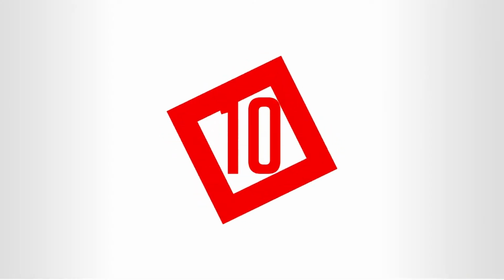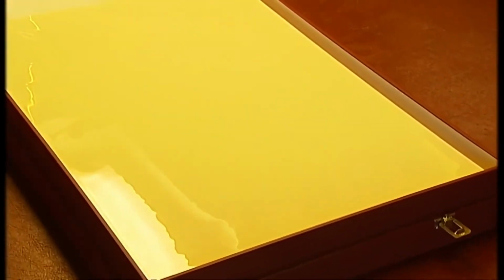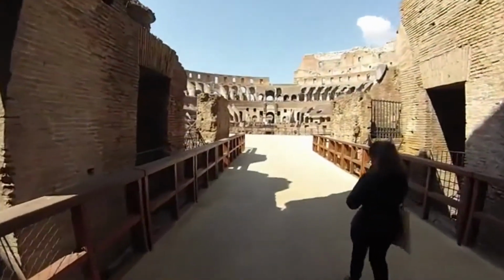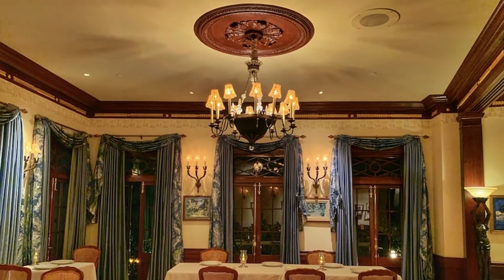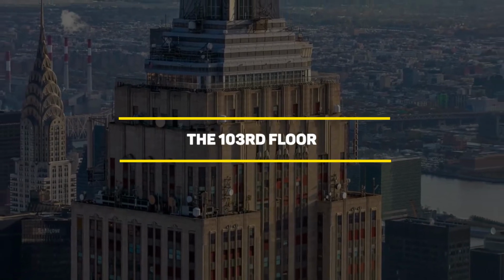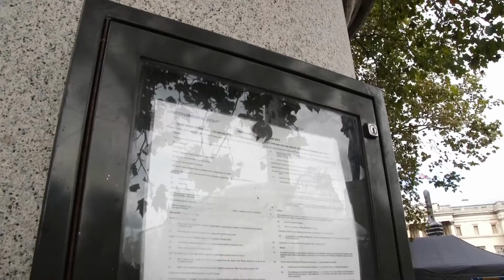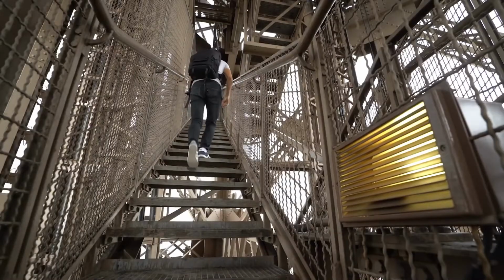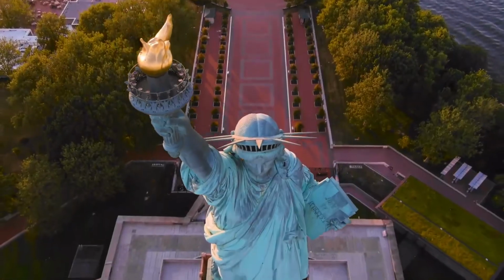10 Hidden Secret Places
10 Hidden Secret Places

Reddit Stories is the #1 place for all your heart warming stories about amazing people that will inspire you everyday.

10 Hidden Secret Places
Why do we travel? In my case, I do to see the world’s most famous landmarks, like millions of other
people. However, even though these places see millions of visitors each year, there are still parts of
them that remain unseen and only be accessed by a few privileged people, if they can be accessed at all.
Number 1, for example, is a place hidden in plain sight, but nearly all people don’t know that it’s there.
Find out where it is as I bring you 10 secret hidden places.

Number 10. Track 61
Think of it as Platform 9 ¾ of Harry Potter lore, but in real life. But instead of hiding it in something really
obvious, like a railway station, this one is hidden in a hotel.
The Waldorf Astoria is deemed one of the most luxurious hotels in New York. While many more modern
hotels have since been opened over the ensuing years, it has continued to play host to every sitting US
president, from Hoover to Trump. However, people might be unaware that there is a secret train station
located below the hotel, as the hidden platform was built to help President Franklin D. Roosevelt to
inconspicuously travel from the presidential suite to his childhood home in Hyde Park.
Track 61 was an integral mode of transportation during World War II, as the president’s private railway
car could pull up inside the station, and he could take an elevator to gain direct access to the hotel. It is
also believed that FDR used the train to hide his paralysis from the public.
The platform remains in use today, and it can be reached within minutes from JFK Airport. The Secret
Service has been sworn to secrecy regarding some of its features. While the platform is still in working
order, FDR’s custom locomotive now sits abandoned under the hotel.

Number 9. Da Vinci’s Secret Hatch
Travelers are welcomed into Rome a massive statue of Leonardo Da Vinci located at Fiumicino-Leonardo
da Vinci Airport. Yet, there is more to the structure than you might realize at first glance. Despite the 60-
foot bronze statue being unveiled in 1960, a secret hatch located halfway up the structure was not
found until it was renovated in 2006. Workers found two parchments inside the statue. One parchment
detailed the area’s history in classical Latin, while the other listed the attendees from the opening
ceremony.
Leonardo Da Vinci has always been linked to many mysteries and conspiracy theories, but this time, this
hidden compartment inside the statue wasn’t his doing. It is believed both the hatch and parchments
were the brainchild of Assen Peikov, the Bulgarian artist who won the competition to design the work of
art, but of course, that’s just pure speculation.

Number 8. The Cave of the Evil Spirit
Niagara Falls is the umbrella name of the three waterfalls located along the international border
between the state of New York and the province Ontario, and if you find that surprising, you’ll be happy

to know that I only found that out while researching this list. Anyway, located a stone’s throw away
from Niagara Falls is Devil’s Hole State Park, which many people visit to experience the beauty of the
waterfalls. There’s a hidden cave inside the park that was given the nickname “the Cave of the Evil
Spirit” by the Seneca due to their belief that an evil spirit was trapped inside. It was believed that only
warriors who were ready for battle would enter the cave.
The Devil’s Hole Massacre was a battle that took place between the Seneca and British soldiers in 1763.
After the Seneca won the battle, they warned the British of the cave to prevent them from trespassing
on the land. There is also a superstition that anyone who steals a rock from the cave will experience bad
luck.

Number 7. Underground Tunnels of the Colosseum
On average, the Roman Colosseum welcomes around four million tourists every year. Most of them visit
the landmark to view the Flavian Amphitheatre, which dates back to AD 80. Yet, what many people
don’t realize is that there is a network of underground tunnels below street level, called the Hypogeum,
which were used to house various animals, such as lions and bears, which were then lifted into the
gladiator arena via a pulley.
The maze was hailed as a superb archaeological discovery when it was initially uncovered. The
Hypogeum is now exposed and open to the public, but tours are limited to a maximum of 25 people
each time. Archaeologists have, however, criticized the tours, as they believe they could put the
structure at risk.